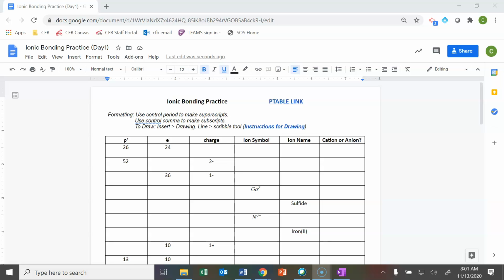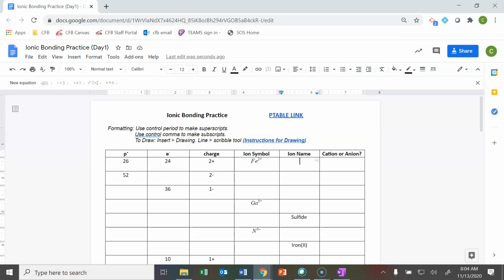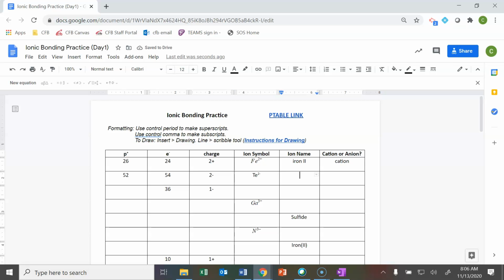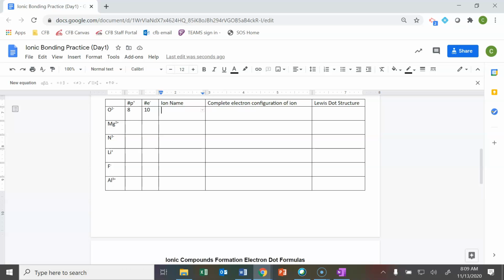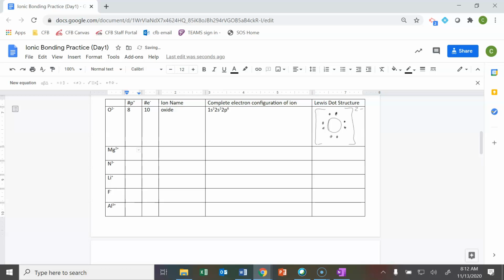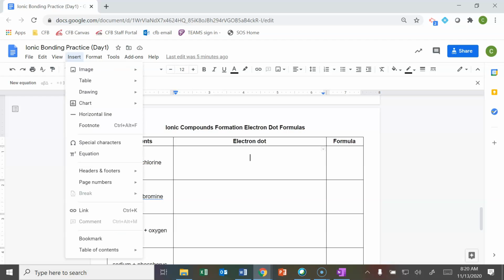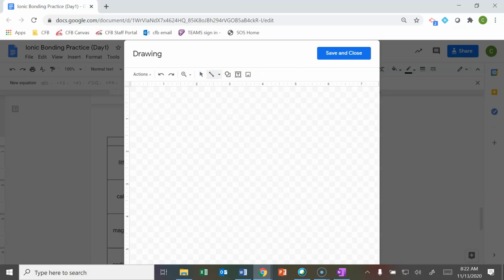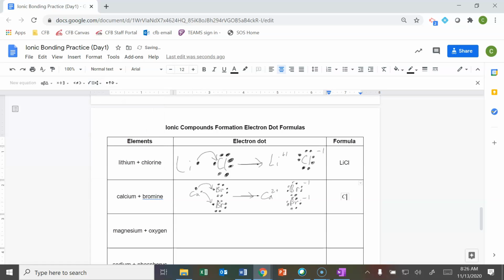Ionic Bonding Practice Problems